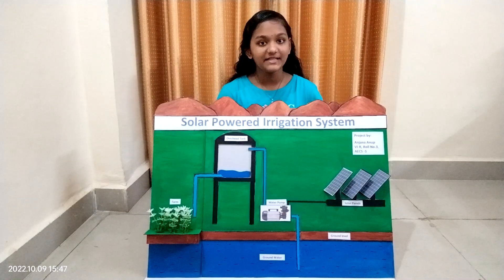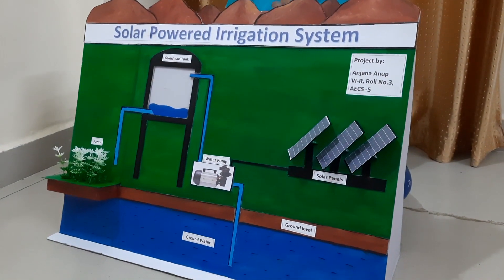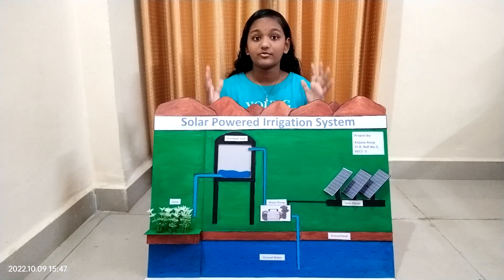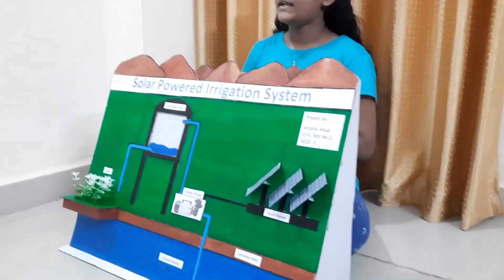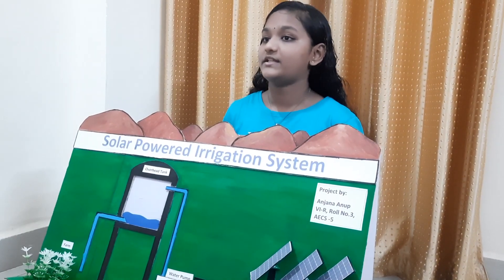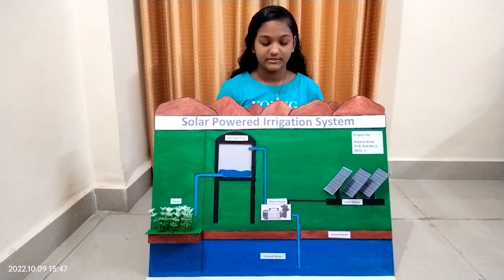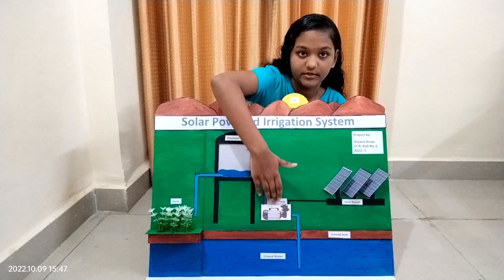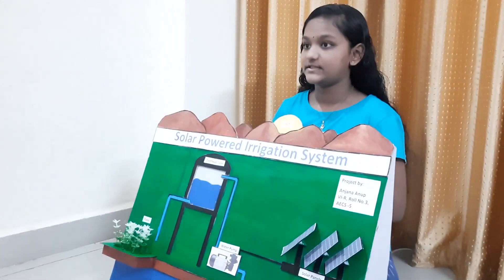Solar Powered Irrigation System - Social Science Project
Hi Friends!

In this Video, I will be presenting my very first Social Science Project on the Topic Solar Powered Irrigation System.

Our country is presently facing two major challenges one is the source of electricity and the other is increasing demand for food. So, through this project let's learn how to  solve both the issues up to a certain limit. There is a large amount of uncultivable land in our country because a source of water is not available everywhere and in some places even when we have a source of ground water we don't have a proper source of electricity to pump it out. So, through this model let's see how we can utilize the ground water to irrigate the crops using a renewable source of energy which is Solar Energy.
For rural areas where electricity is still not available, solar power is the best.

and enjoy more such wonderful Science Projects.

Presented: by Kumari Anjana Anup

This Channel has a collection of Prize Winning Fancy Dress (Homemade) Costumes, Science Projects, Cooking, Documentaries, Songs by Anurag, Award Winning Short Films, Sun Board Crafts, Foam Craft etc.